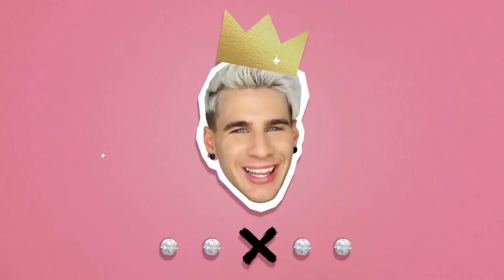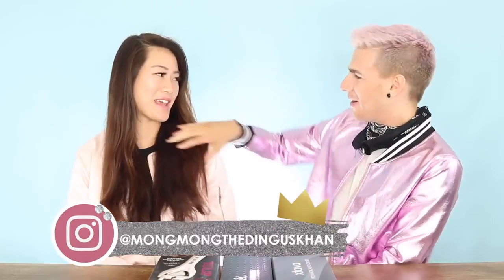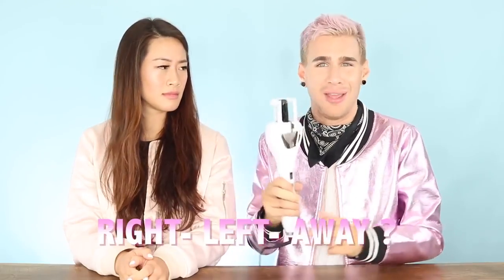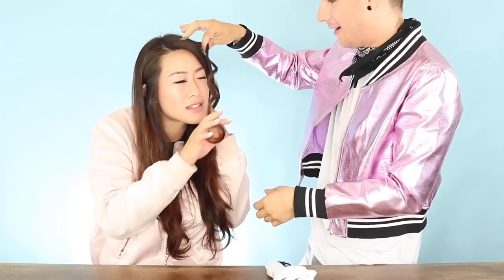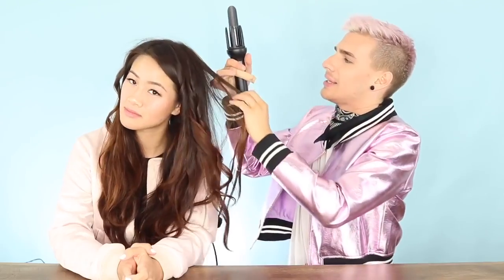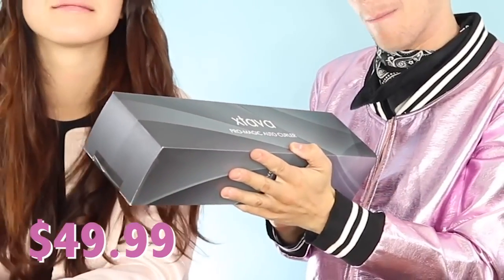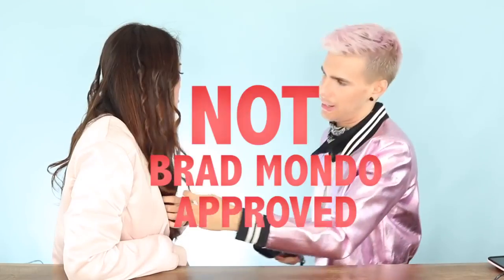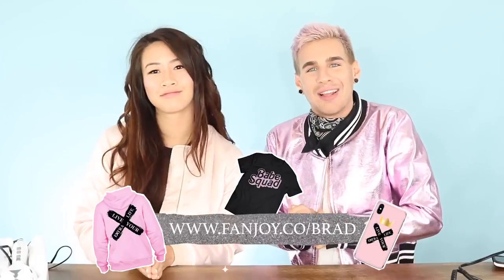TESTING THE WORLDS MOST HIGH TECH AUTOMATIC CURLING IRONS. MUST WATCH